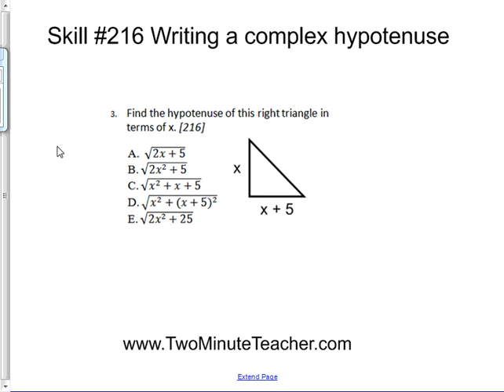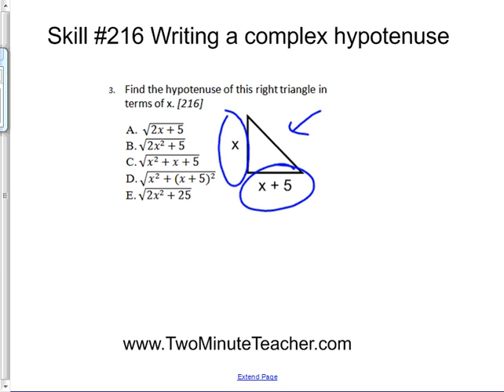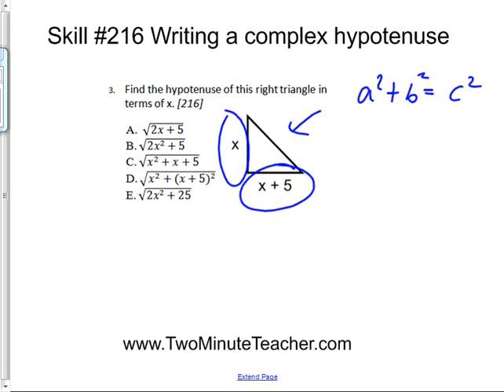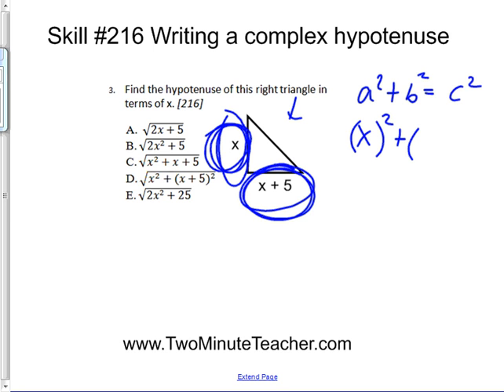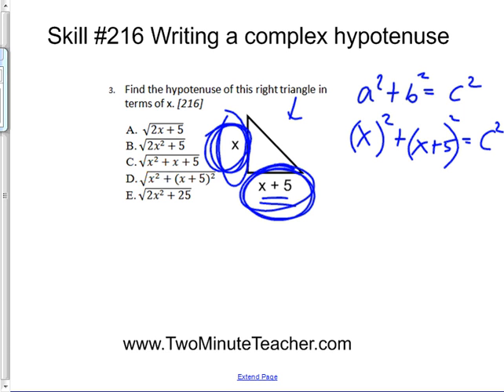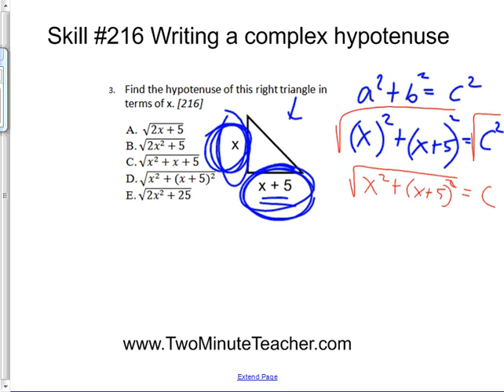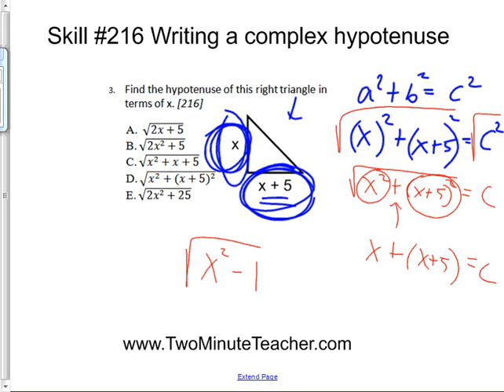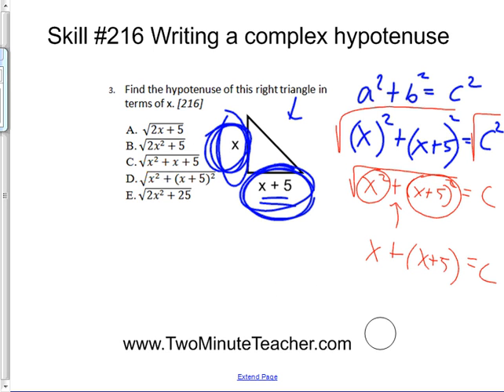Skill 216 Finding a complex hypotenuse